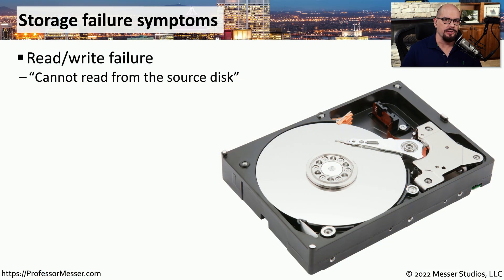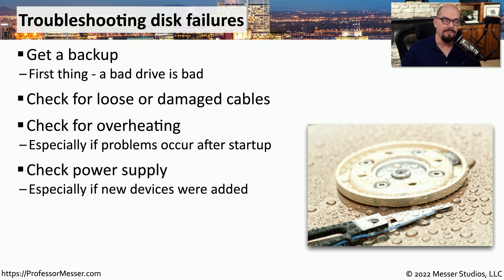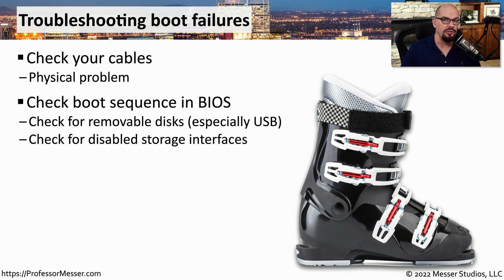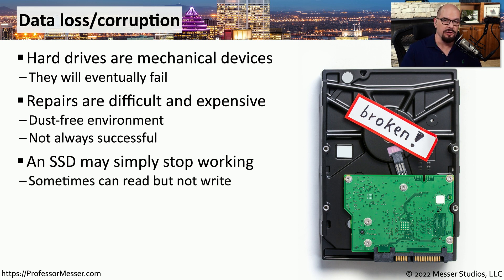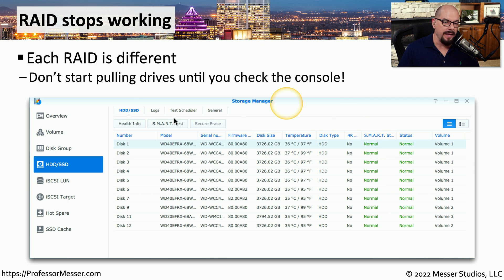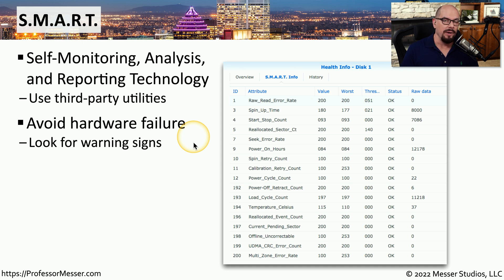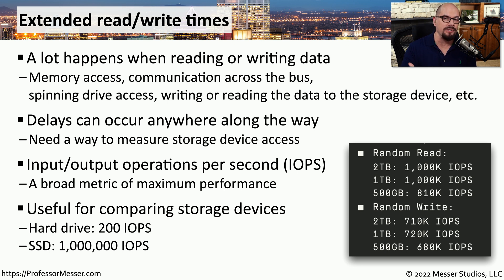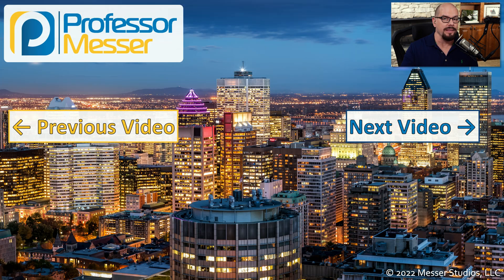Troubleshooting Storage Devices - CompTIA A+ 220-1101 - 5.3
We rely on our storage devices for the safety and availability of our operating systems and data. In this video, you’ll learn how to troubleshoot storage devices with boot failures, data corruption, RAID recovery options, and more.